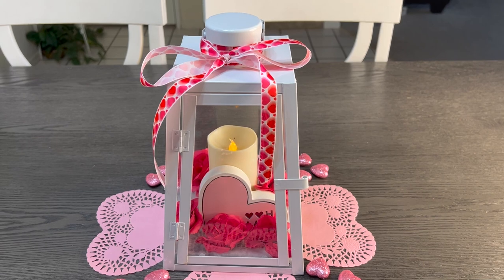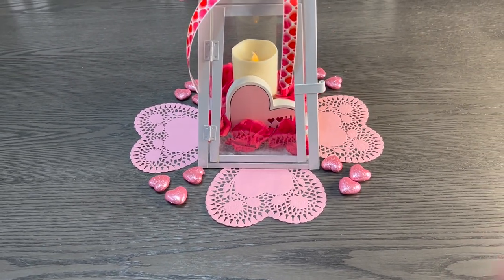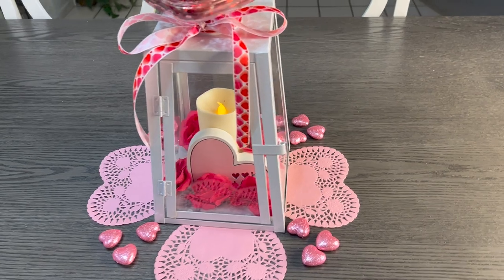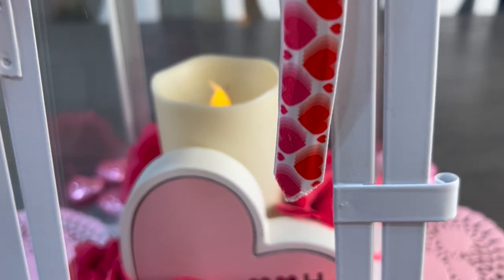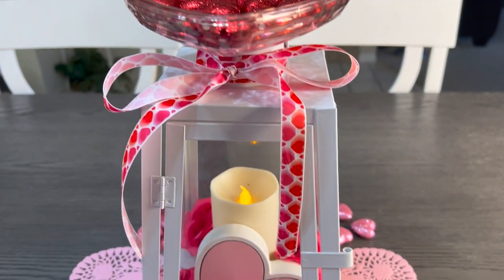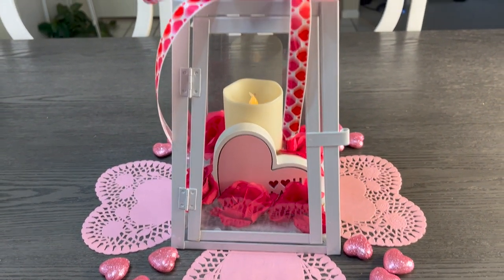Decorate A Lantern I Valentine Edition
Hi Jazigreens! Need some styling ideas how to decorate a lantern for Valentine's Day?

$Jazigreen7

     With Me??